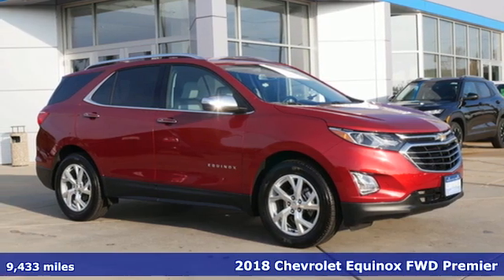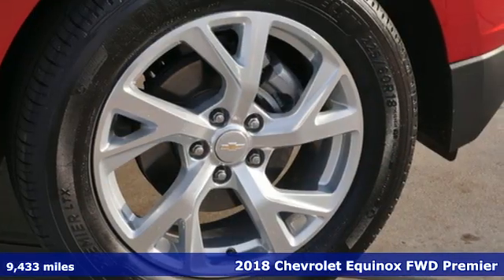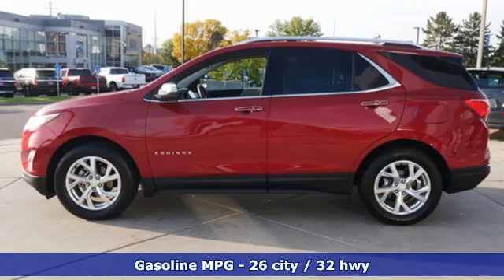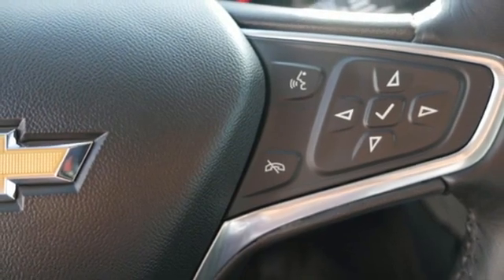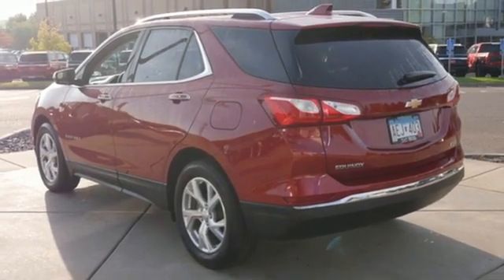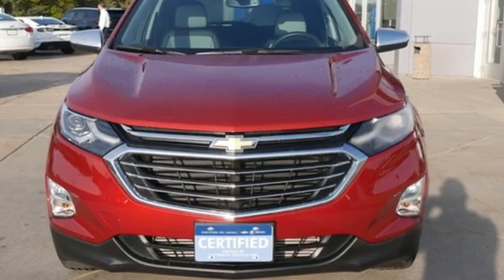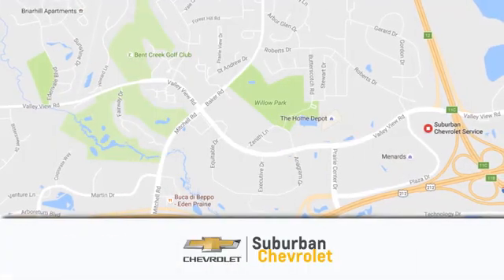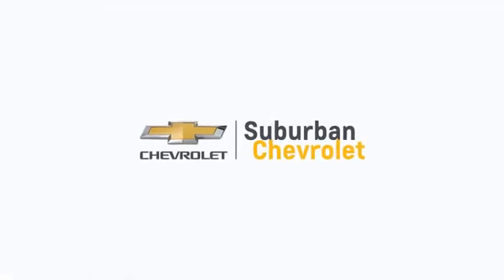Certified 2018 Chevrolet Equinox Eden Prairie MN St Paul Minneapolis, MN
Year: 2018
Make: Chevrolet
Model: Equinox
Trim: FWD 4dr Premier w/1LZ
Engine: 91 L 4 Cylinder Engine Cyl.
Transmission: 6-Speed A/T
Color: Cajun Red Tintcoat
Interior: medium ash gray
Mileage: 9433
Stock #: 202271A
VIN: 3GNAXMEV8JL114819
*EXTENDED WARRANTY AVAILABLE, *SERVICE RECORDS AVAILABLE, *LOCAL TRADE, *NON SMOKER, 1 OWNER, BOUGHT HERE, SERVICED HERE, PREMIUM SOUND SYSTEM, Preferred Equipment Group 1LZ.brbrClean CARFAX. CARFAX One-Owner. Priced below KBB Fair Purchase Price! Odometer is 28429 miles below market average! 2018 Chevrolet Equinox Premier Cajun Red Tintcoat FWD 6-Speed Automatic Electronic with Overdrive 1.5L DOHC 26/32 City/Highway MPGbrbrCertified. Chevrolet Certified Pre-Owned Details:brbr * Powertrain Limited Warranty: 72 Month/100,000 Mile (whichever comes first) from original in-service datebr * 24 months/24,000 miles (whichever comes first) CPO Scheduled Maintenance Plan and 3 days/150 miles (whichever comes first) Vehicle Exchange Programbr * Transferable Warrantybr * Limited Warranty: 12 Month/12,000 Mile (whichever comes first) from certified purchase datebr * Vehicle Historybr * Warranty Deductible: $0br * Roadside Assistancebr * 172 Point InspectionbrbrbrWE MAKE IT HAPPEN!!brAwards:br * JD Power Automotive Performance, Execution and Layout (APEAL) Study * 2018 KBB.com 10 Best SUVs Under $25,000 * 2018 KBB.com Best Family Cars * 2018 KBB.com 10 Most Awarded Brands

Address:
494 & Highway 5